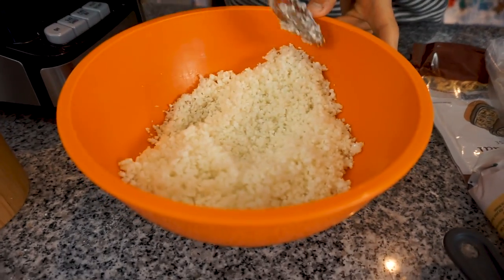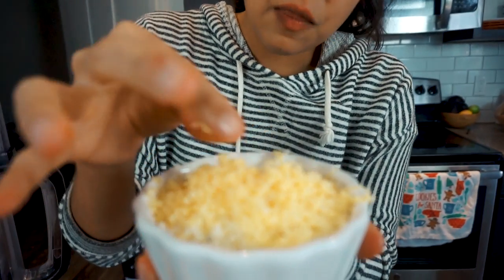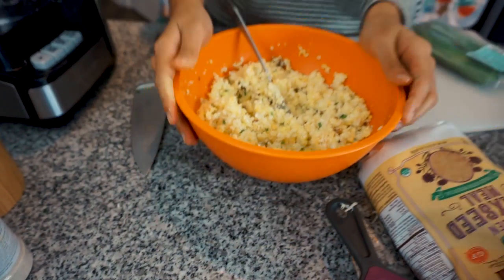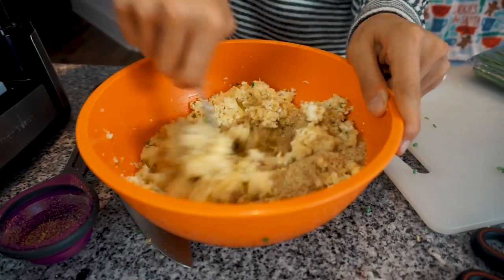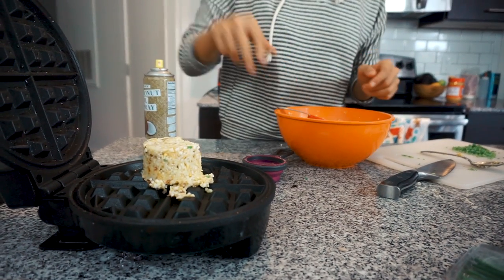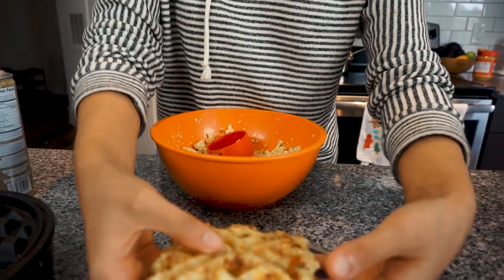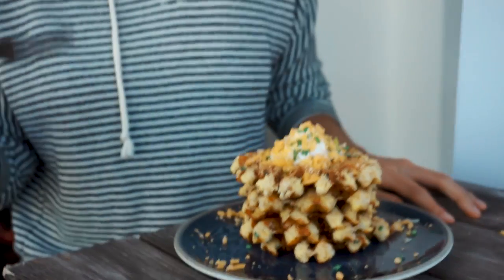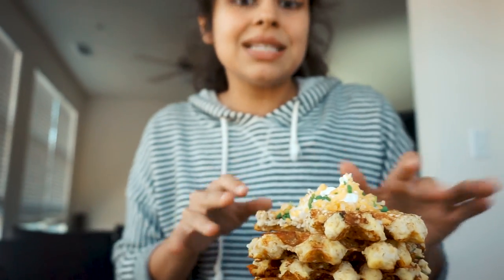Loaded Cauliflower Waffles | Savory Keto Waffles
Flax Meal